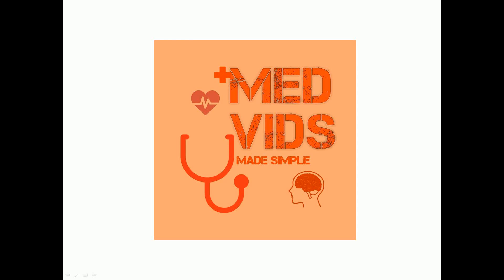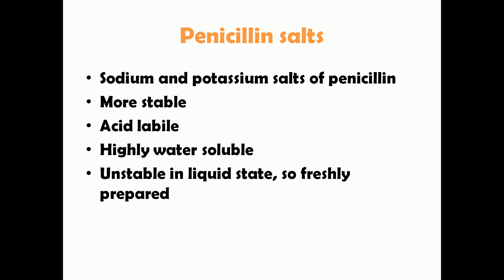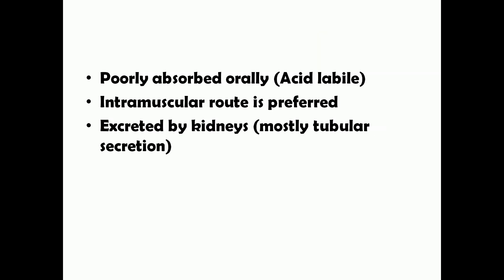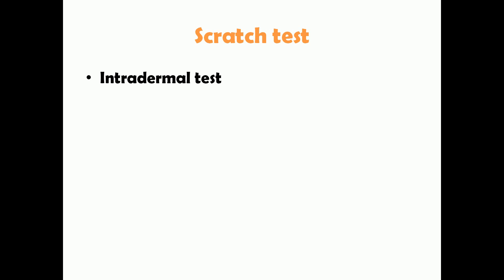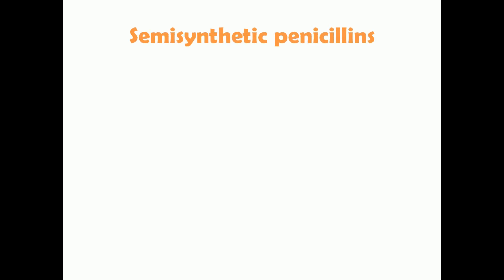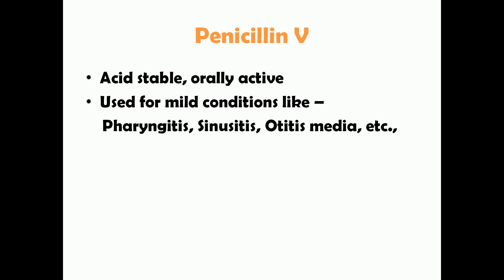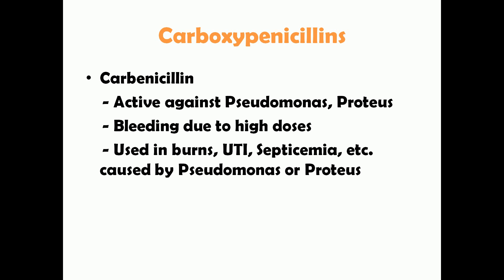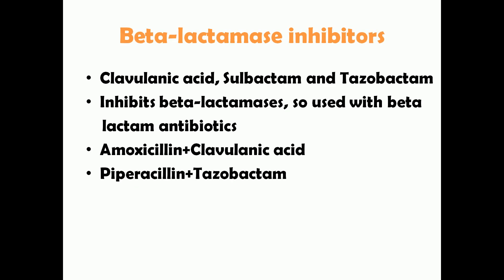Penicillins (Beta-lactams) | Pharmacology | Med Vids Made Simple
Penicillins are a group of antibiotics belonging to beta-lactams. They are one of the first antibiotics to be used. In this video, we've explained all the concepts you need to know about penicillins.

I'm posting 3 MCQ-related facts on my Instagram page everyday, so go check it out!

My iPad: 2020 Apple iPad:-
(CHEAP AND BEST MODEL, VERY SUITABLE FOR MEDICAL STUDENTS AND DOCTORS TO TAKE NOTES AND TO STUDY)

(Note: Nord VPN is used by some of the top YouTubers including PewDiePie)